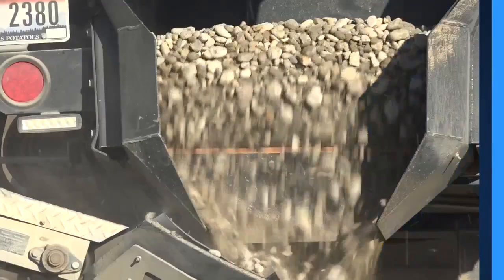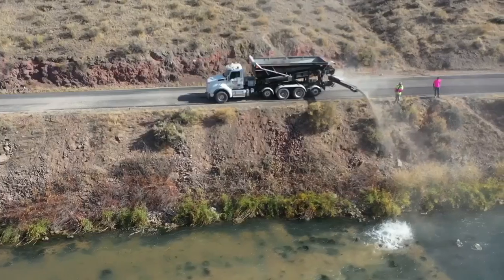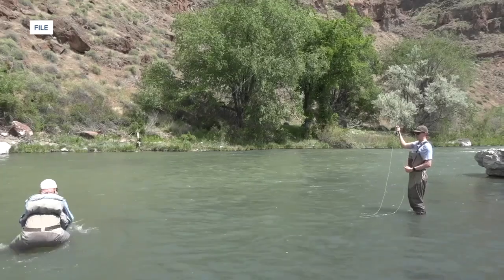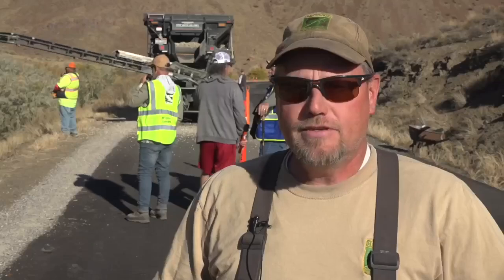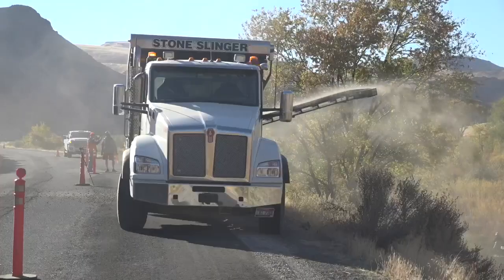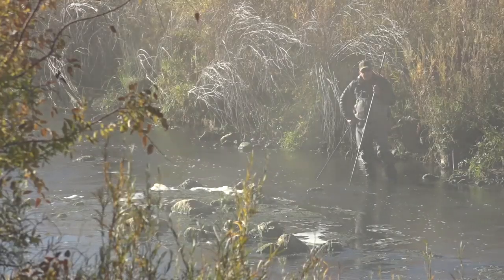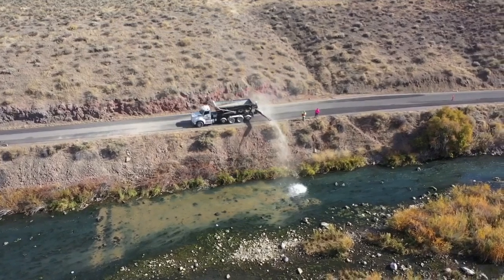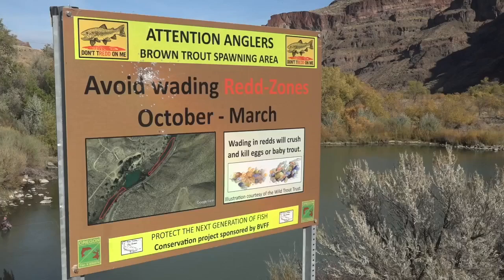Boise Valley Fly Fishers attempt to improve fish habitat in the Owyhee River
The Boise Valley Fly Fishers are doing a gravel augmentation project in the Lower Owyhee River in Oregon with a goal of improving the spawning grounds for brown trout.